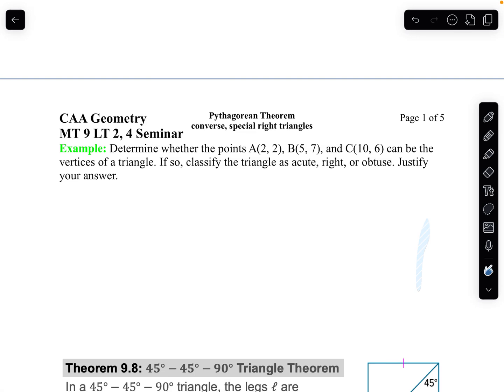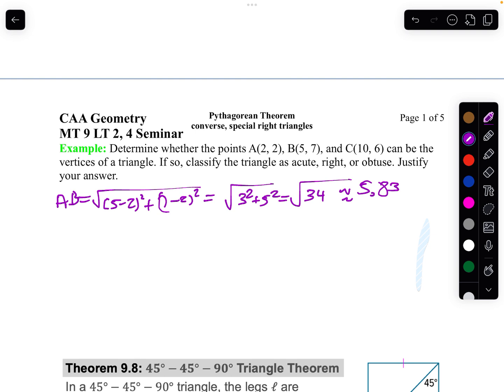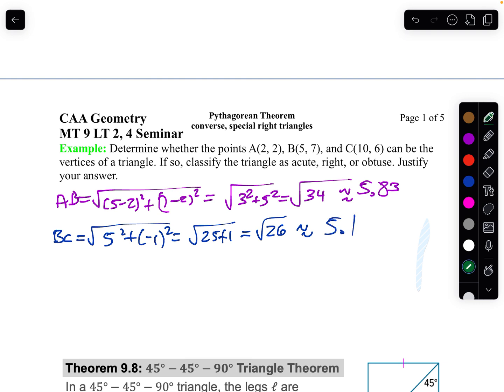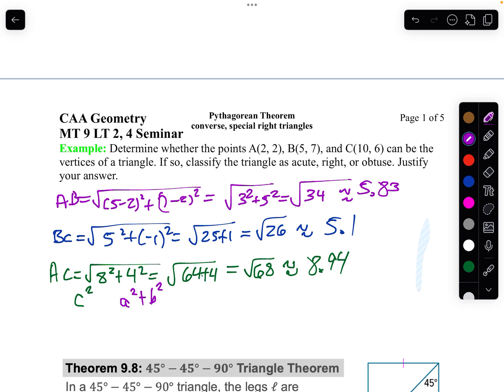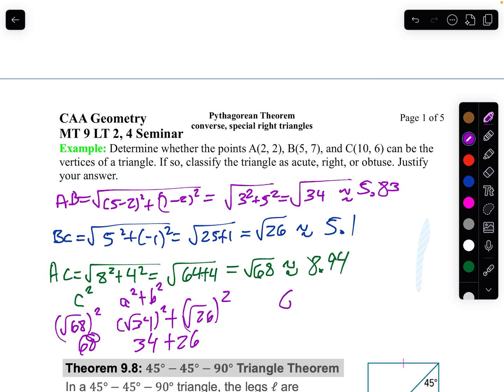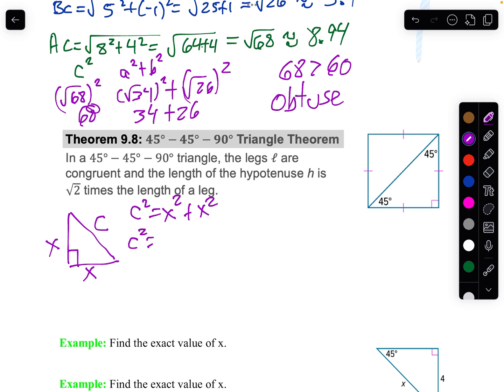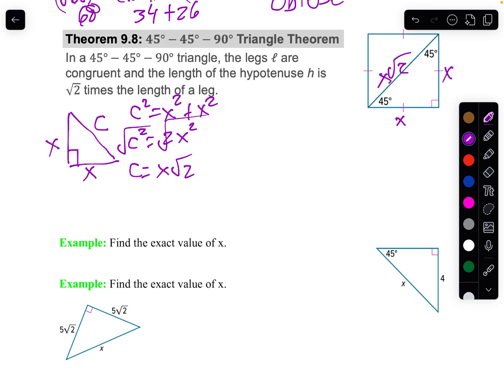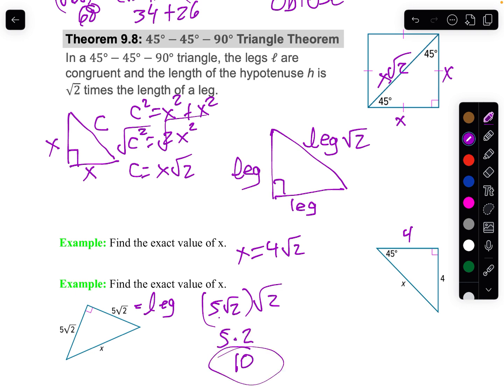MT 9 LT 2 seminar part 2